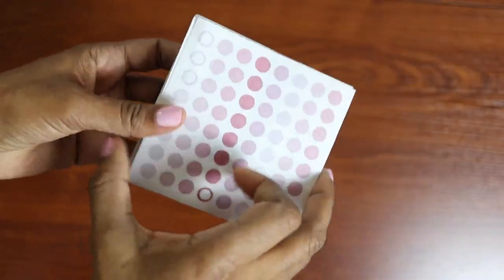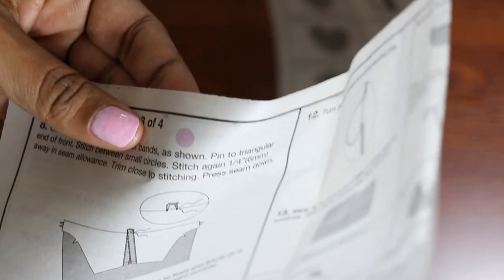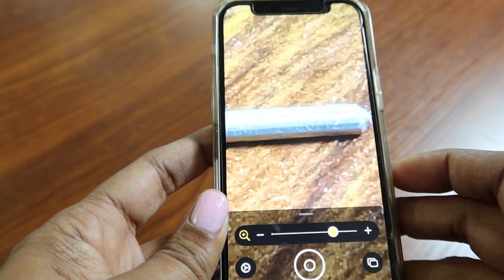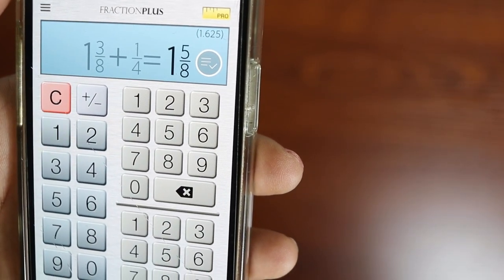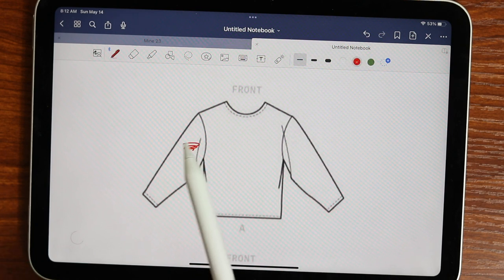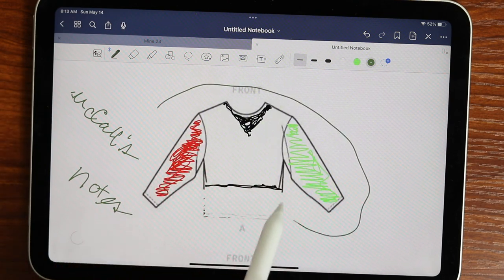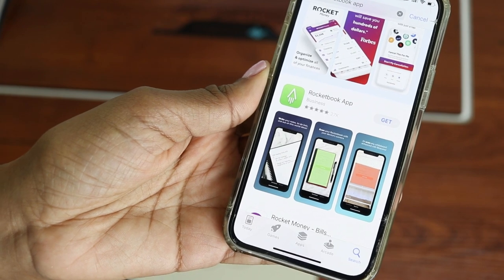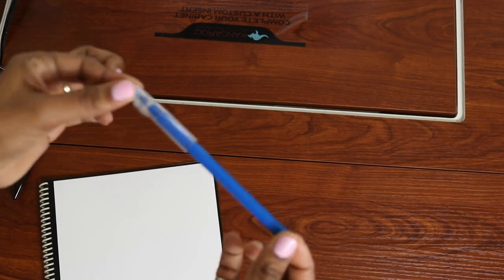Six Sewing Secrets I'm No Longer Keeping To Myself - Best Sewing Tips I've Never Shared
I have six sewing tips that I share in this video, and they are tips that I've never ever shared before.  These tips may be new to you too.  I hope you watch and find something that interests you.  I use these tips in my sewing room on a consistent basis.  I couldn't wait to share them.  Enjoy.

Ipad Mini
Apple Pencil
Three different stands to hold patterns
Colored Pens